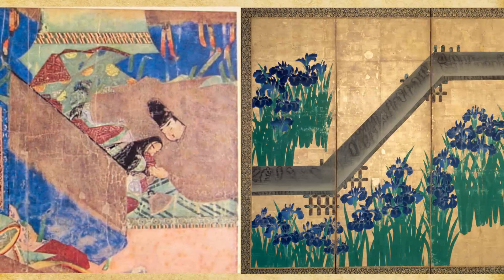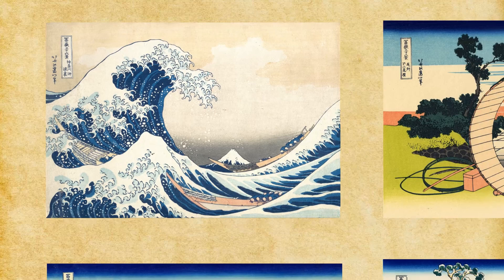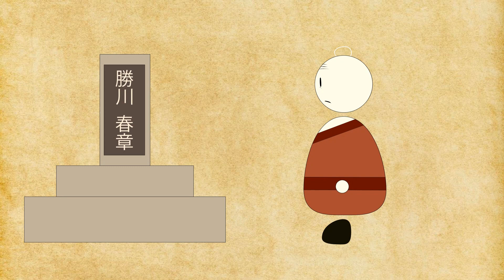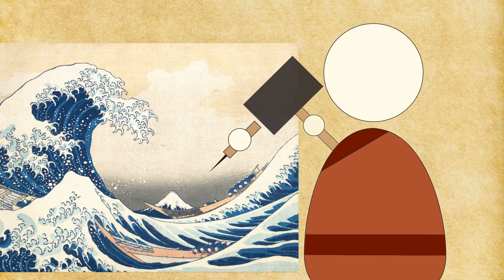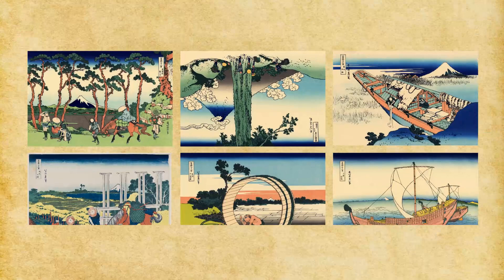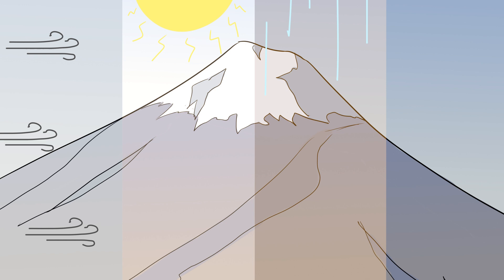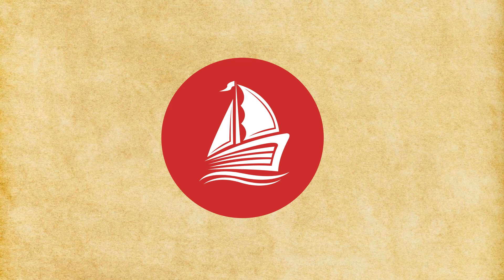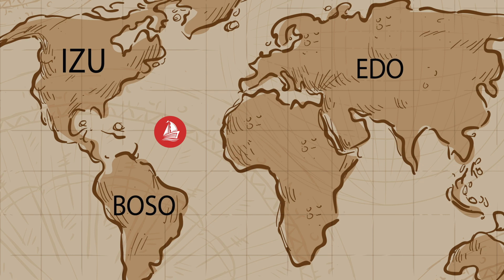The Great Wave Off Kanagawa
An infographic video explaining the history of "The Great Wave off Kanagawa", one of the painting from "36 views of Mount Fuji" series by Katsushika Hokusai.

Credits:
script
Kinanti Annisa Mifiona, Savira Ananda Putri

storyboard
Kinanti Annisa Mifiona, Laudza Ashila, Savira Ananda Putri, Muhammad Ilham

asset gathering
Savira Ananda Putri

narrator
Laudza Ashila

Illustrator
Kinanti Annisa Mifiona, Muhammad Ilham, Laudza Ashila

Animator
Laudza Ashila

Script:
"In japanese arts, there are many styles and genres of visual arts in each period of time. While the fundamental of aesthetics is based on the common practices from more than thousand of years ago.

Like the great wave off kanagawa, with its distinctive features of mount fuji and the wave itself. The great wave off kanagawa is the first painting of "thirty-six views of mount fuji" series, made in japan in edo period by Katsushika Hokusai.

After his teacher's death, he discovered western prints that came to japan by way of dutch trade. He was interested in linear perspective from dutch arts, and he began creating a japanese variant of linear perspective. He ended up creating a series of painting.

The series depicts mount fuji from different location, in various seasons, and weather conditions. Mount fuji is a popular subject for japanese arts, due to its cultural and religious significance.

There are 3 key elements of the great wave off kanagawa. The sea whipped up by a storm, the 3 boats, and a mountain. These 3 elements are seen to have its own meaning.

Mount fuji is deemed sacred and is seen as a symbol of national identity, as well as a symbol of beauty.

The 3 boats (oshiokuri-bune), are small ships with an open roof; that are fast and are used to transport live fish, from izu and boso to the markets of the bay of edo. Using the boat as reference, one can approximate the size of the wave, measuring as long as 10 to 12 meters tall.

For the sea and wave, there are 2 opinion that differentiate from each other. One from a french writer, a literary critic and founder of Academie Goncourt named Edmond de Goncourt. He described the wave as a deification of the sea, made by a painter who lived with the religious terror of the overwhelming ocean completely surrounding his country. And another one by another writer named Andreas Ramos, where he thinks that the gigantic wave is Yin and Yang of empty space beneath the mountain. That despite a storm, the sun shines high.

In conclusion, The Great Wave off Kanagawa has inspired many artists, past and presents alike, by its magnificent beauty and grace."

Submitted to fulfil end of semester exam for English for Design class of Mercu Buana University.

(2019)